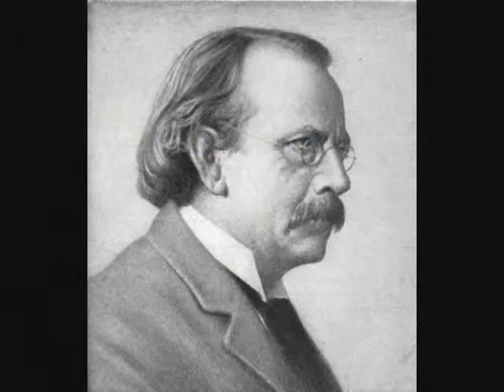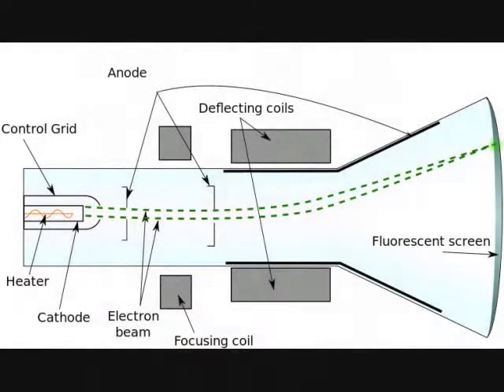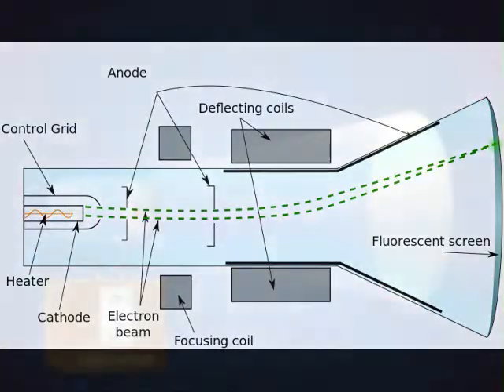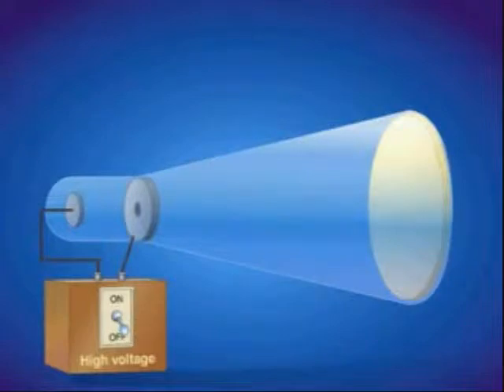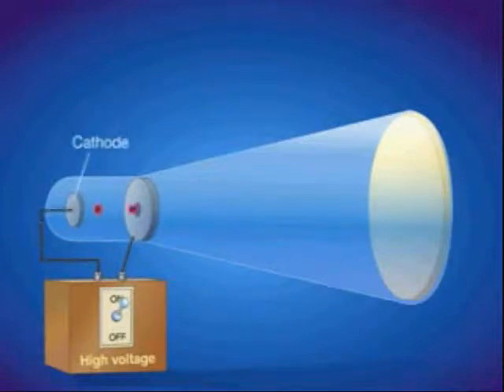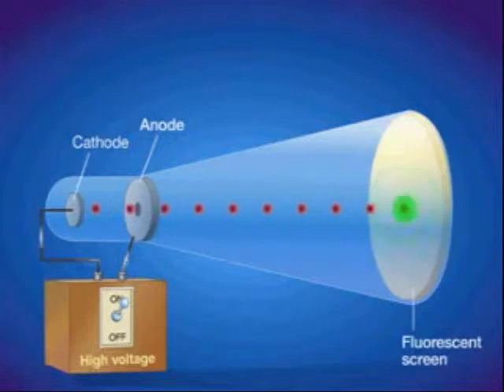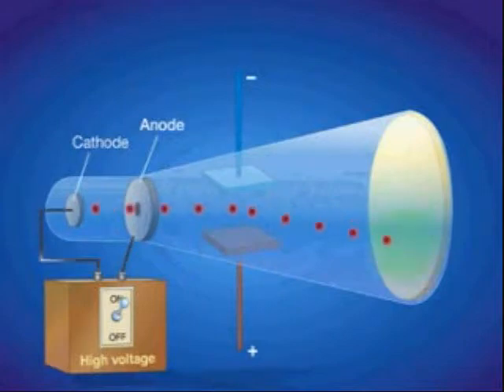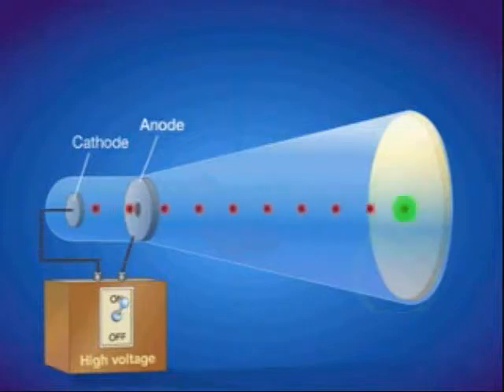Cathode Ray Tube